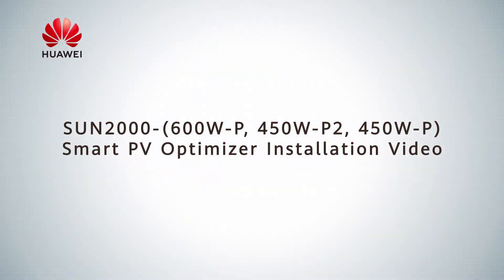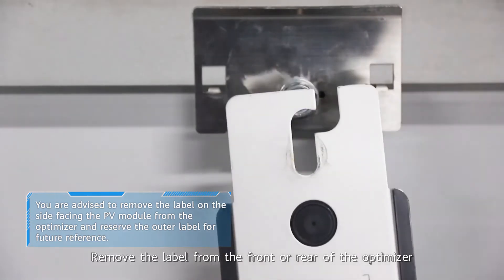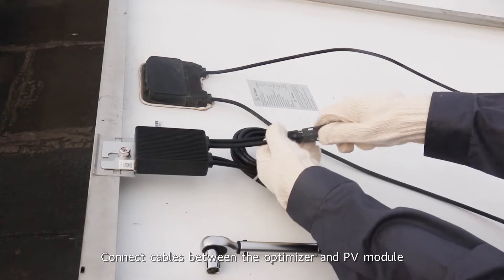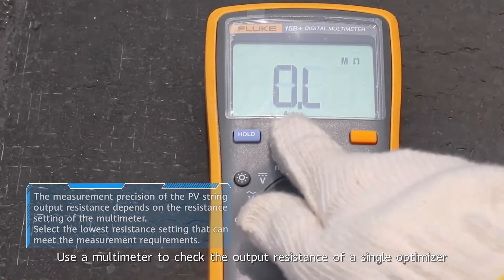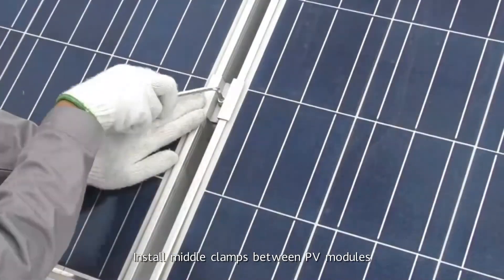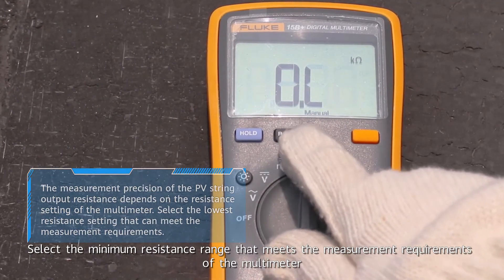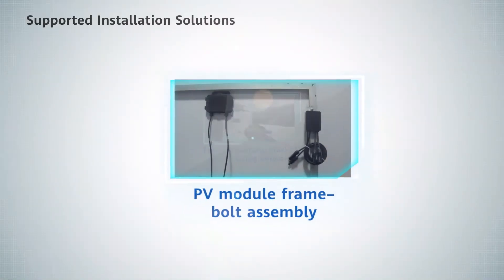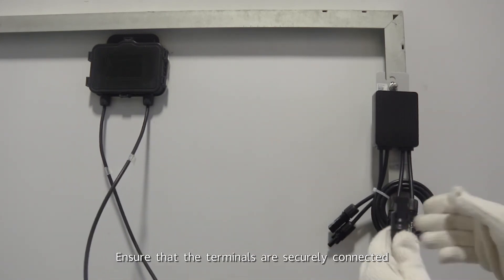01 SUN2000 600W P, 450W P2, 450W P Smart PV Optimizer Installation Video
Huawei SUN2000 600W P, 450W P2, 450 P Smart PV Optimizer Installation Video